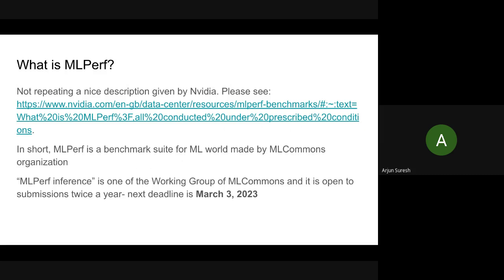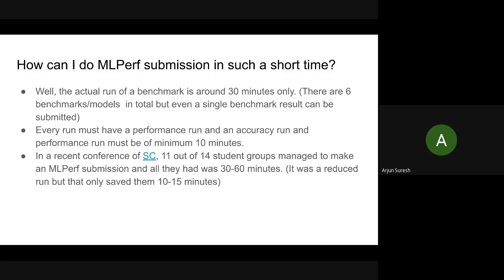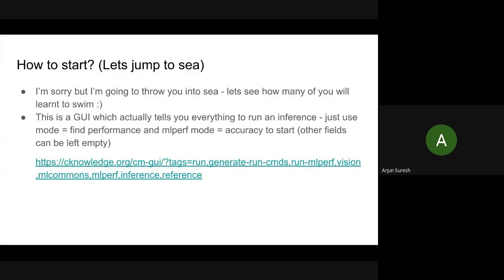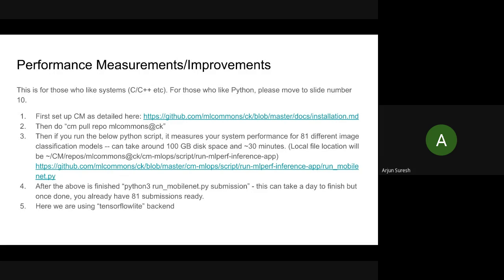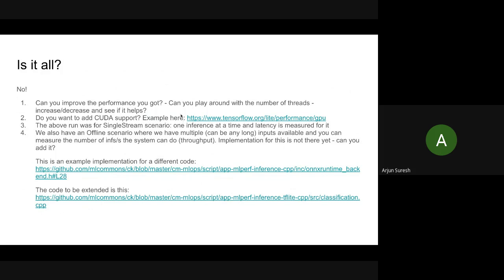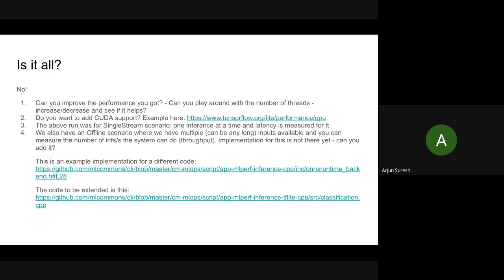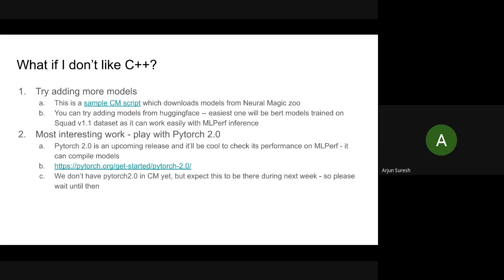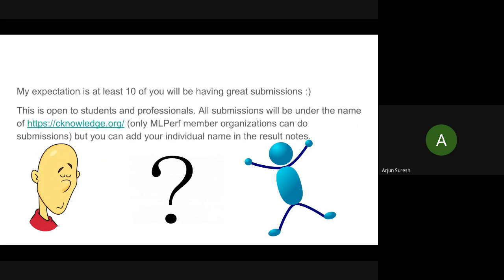Invitation MLPerf Inference 3.0 Playground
In this video we give a short introduction on how you can participate in our collaborative effort to do MLPerf inference submission (deadline is March 3, 2023).